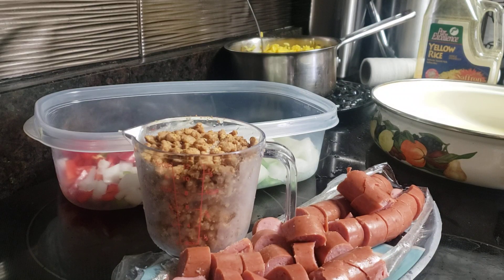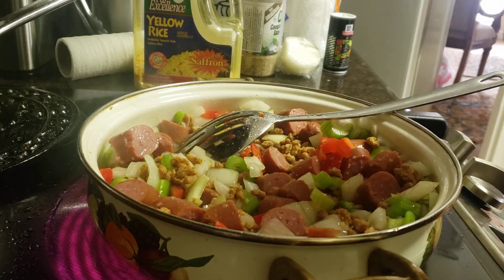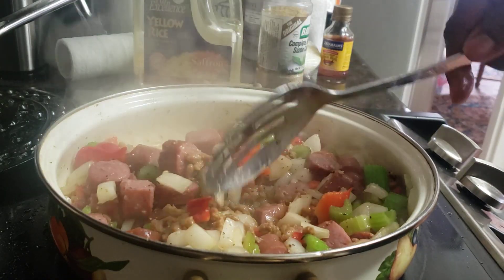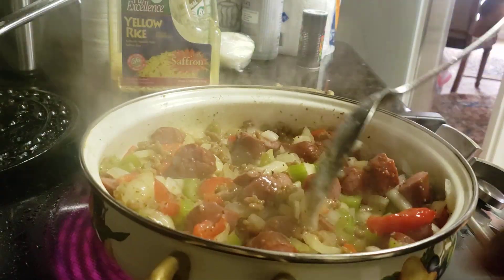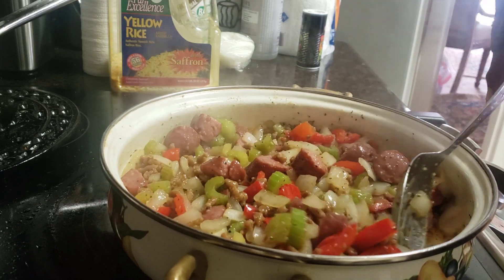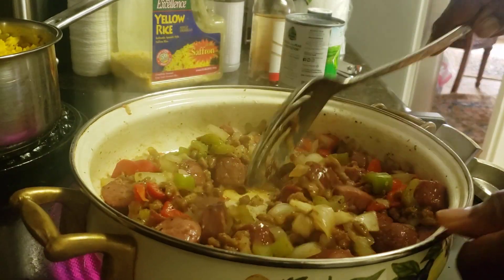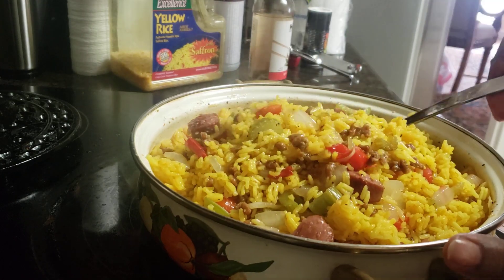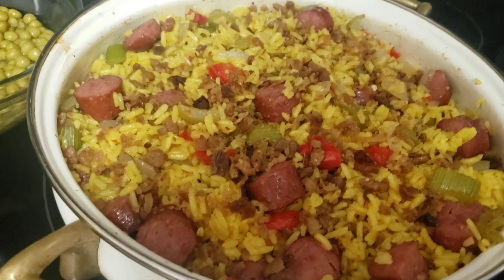One Dish complete meal in 30 Minutes!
How to make a delicious one dish Sausage. Rice and Veggie stirfry meal in 30 minutes. This one dish meal is made of Beef Sausage, precooked Ground Beef, Yellow Rice, Green and Yellow Peppers and Onions! come on in! PRAY WITHOUT CEASING!